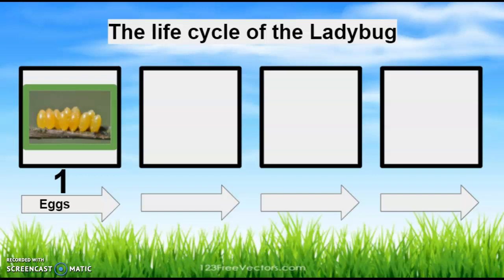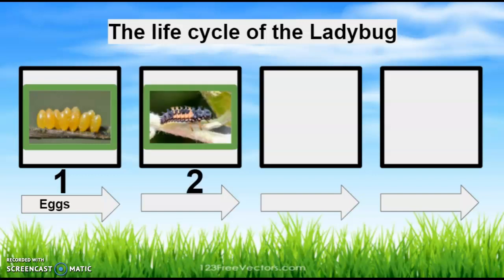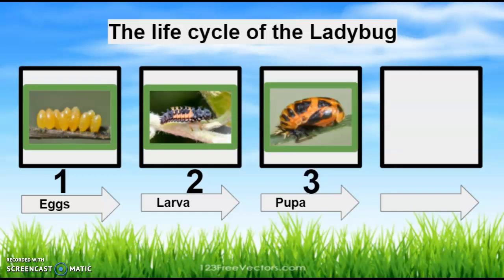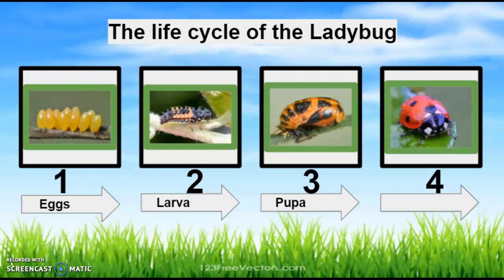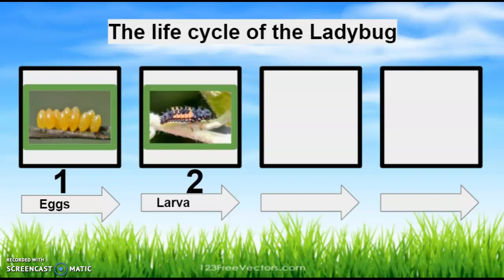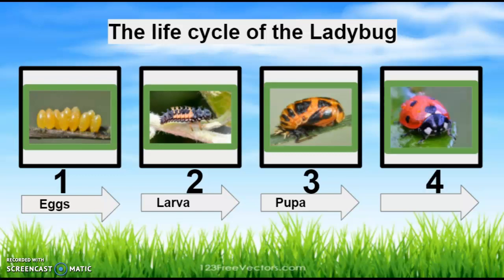The life cycle of the Ladybug